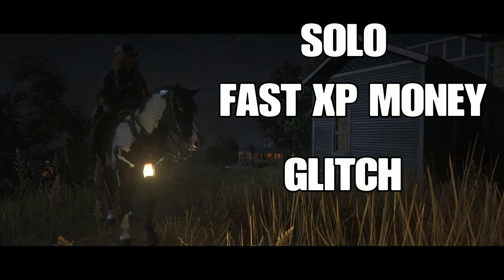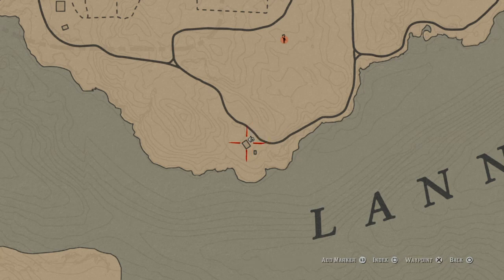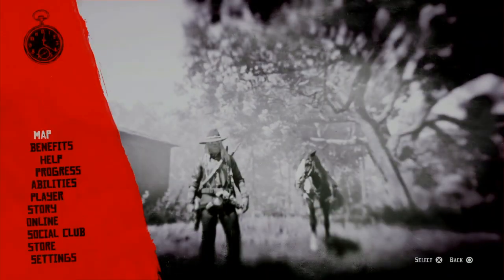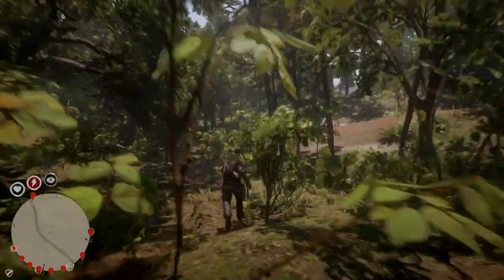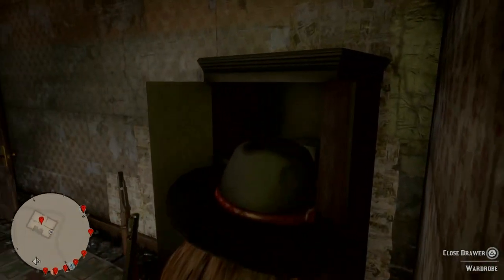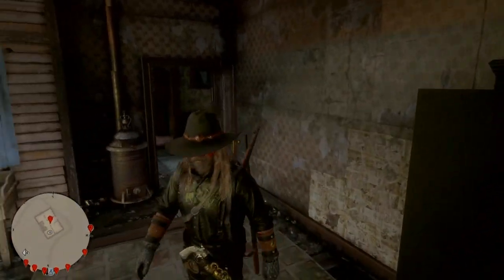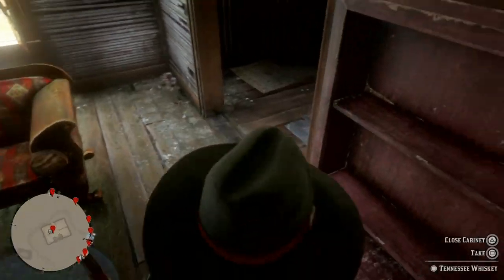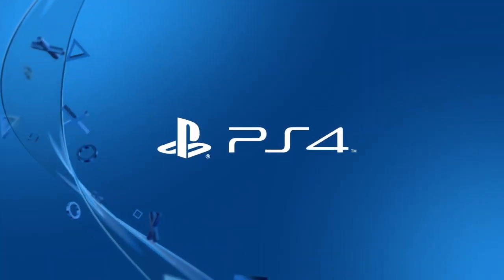SOLO FAST EASY XP AND MONEY GLITCH RED DEAD ONLINE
EASY XP AND MONEY GLITCH